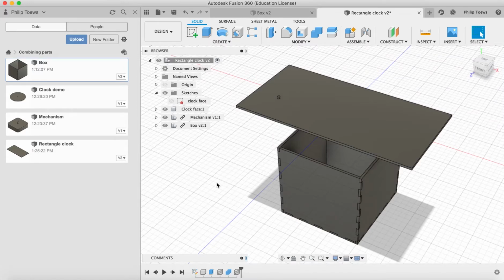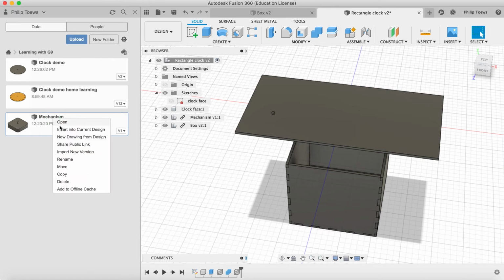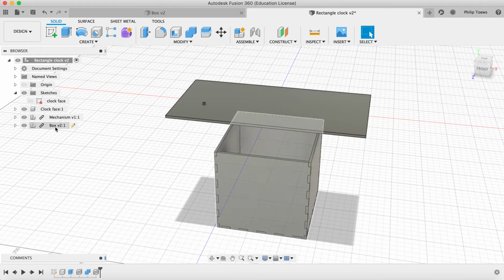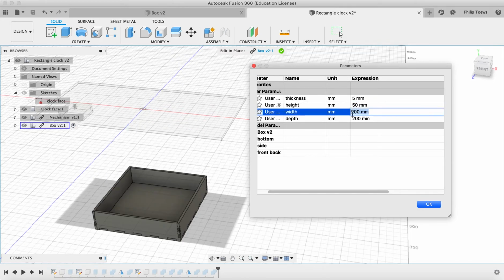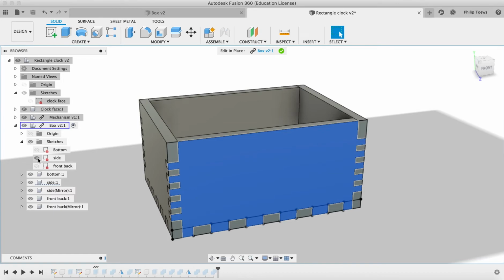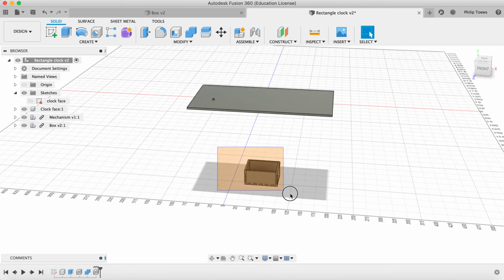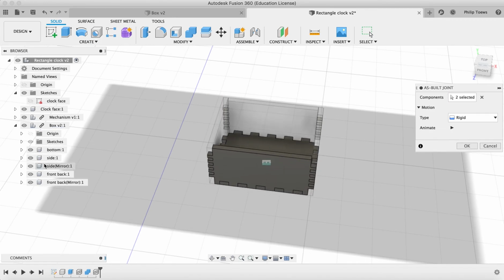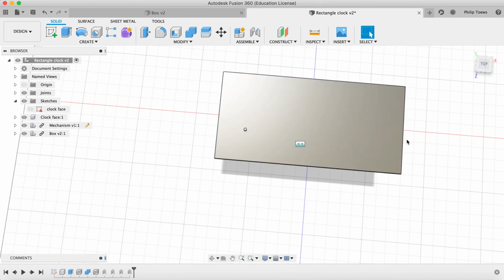003 box edit